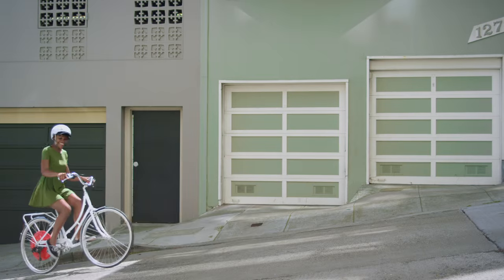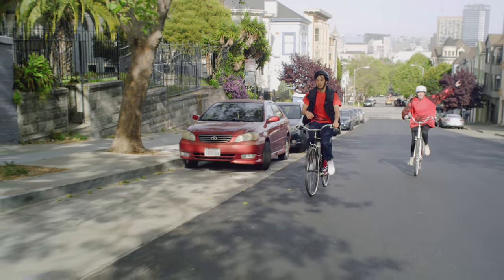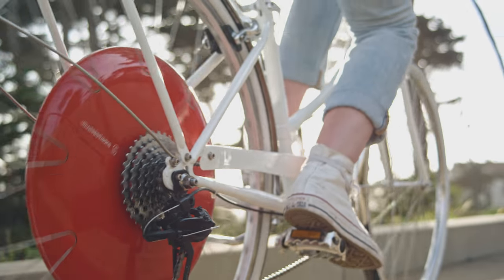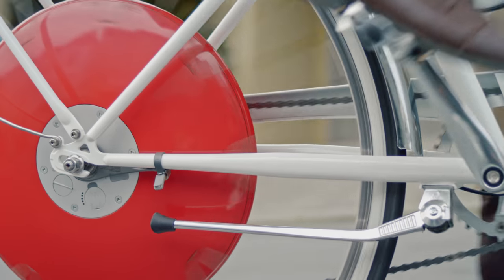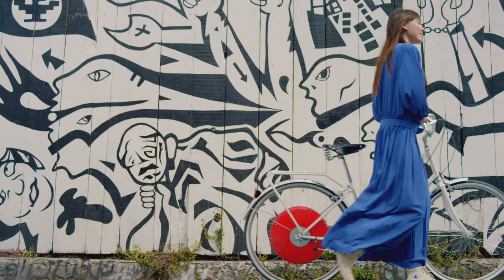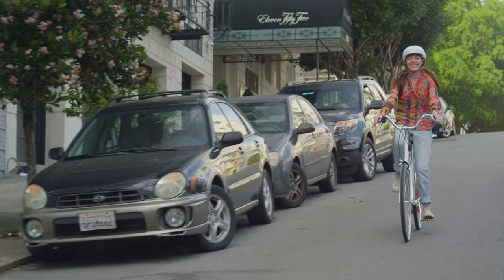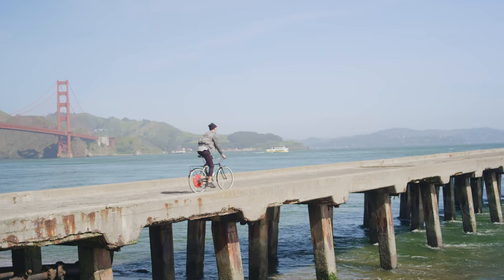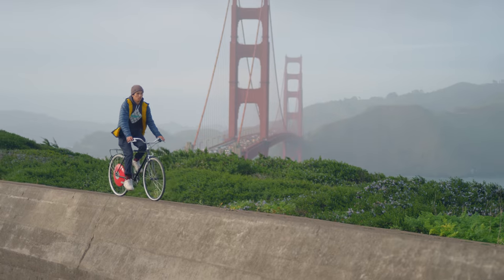The Copenhagen Wheel - the most advanced e-bike technology in the world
The Copenhagen Wheel transforms the bike you love into the most advanced e-bike in the world.
As you pedal, human-enhancing technology senses your movements and amplifies your power by 10X, giving you superpowers on your bike. There are no buttons, wires, or external batteries – all the technology lives inside the brilliant red hub and connects to your smartphone. You go farther in less time, with less effort and sweat, and can get to places where you would usually need a car. No matter your age, fitness level, or riding experience, the Wheel can help you ride more, drive less, and spend more time doing what you love.

Now shipping in the United States, Canada, and Europe

We spent a whirlwind long weekend in San Francisco, cruising the city and giving test rides across Hayes Valley.  We partnered with an awesome video crew out of Salt Lake City to document the trip.

Video by WZRD Media
Producer/Editor: Cole Sax
DP/Editor:  Jacob Callaghan
DI Colorist: Kinan Chabani
Stylist & Casting: Gilad Sasports